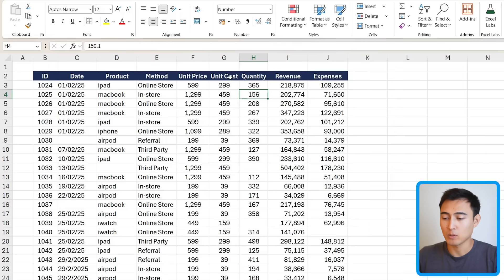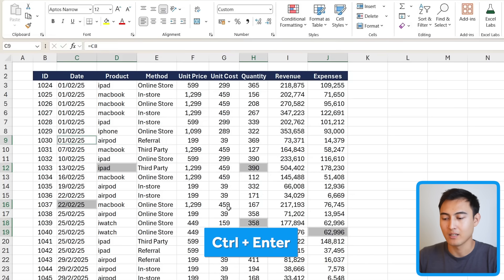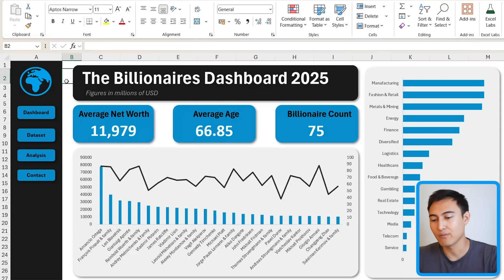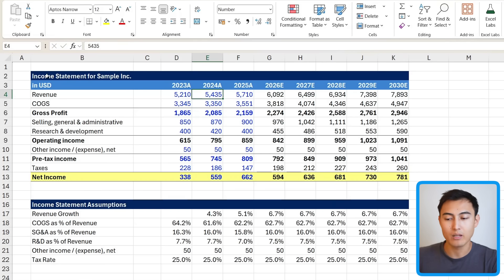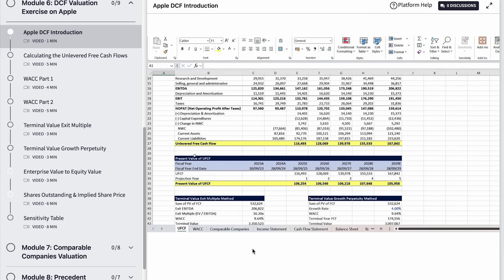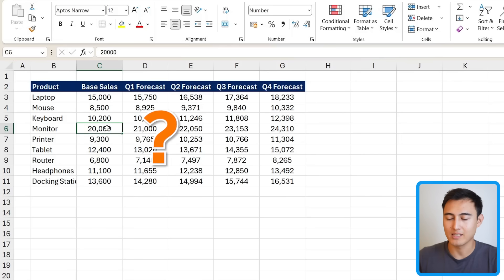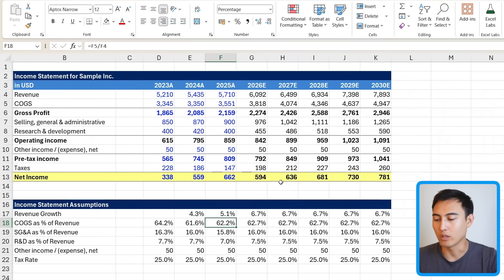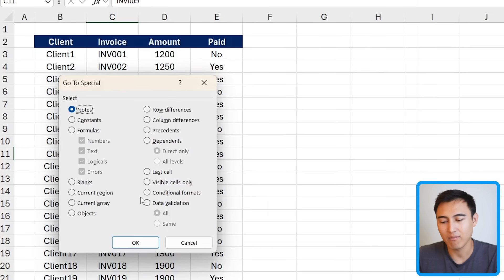Everything you can do with Excel's Magic Button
Learn the go to special shortcut in Excel which includes 15 shortcuts in one!

Learning Excel shortcuts can feel overwhelming — there are hundreds of them, and most only perform one action. But there’s one Excel shortcut called Go To Special that gives you access to over 15 powerful shorcuts at once! It’s like a control center for your spreadsheet. With just one command, you can instantly:
• Find and remove blanks, locate errors, spot notes and comments, identify formulas vs hard-coded values (huge for financial modeling), jump to cells with conditional formatting, select objects on the sheet, and bulk-edit specific formulas in seconds. Today, I'll show you 7 real-world examples that will save you time, clean up messy files, and make you faster in Excel immediately. Let’s get into it.

Chapters:
0:00​ - Scenario 1: Blanks
1:52​ - Scenario 2: Formatting
2:31​ - Scenario 3: Dashboard Objects
3:54​ - Scenario 4: Financial Modeling
6:02​ - Scenario 5: Error Values
6:53​ - Scenario 6: Formulas
8:34​ - Scenario 7: Notes / Comments